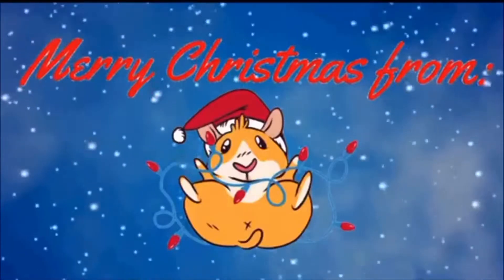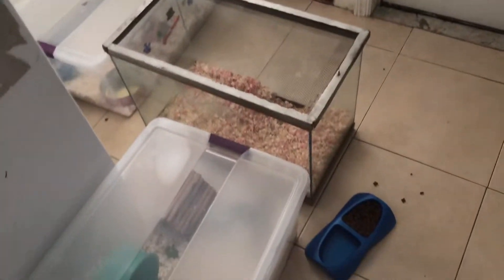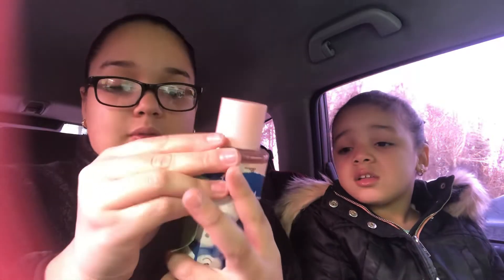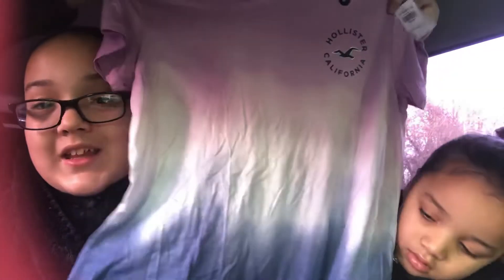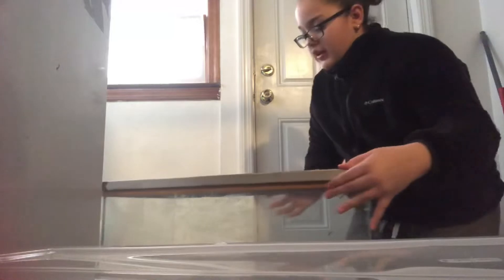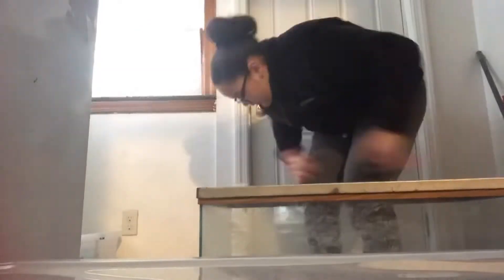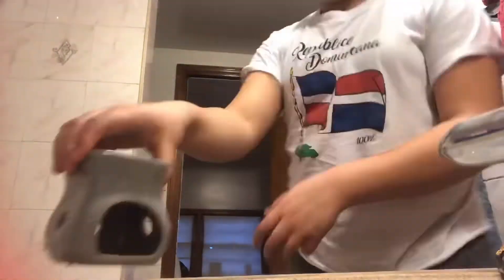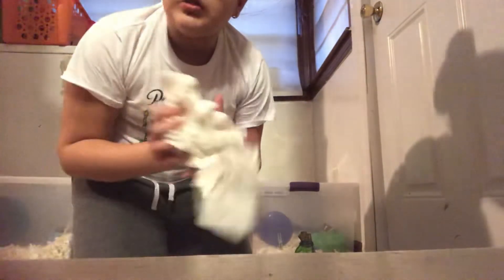Cleaning hamster room+opening early Christmas presents|vlogmas day 9